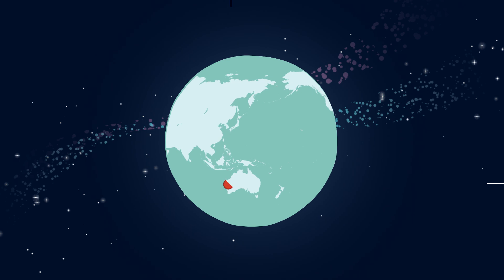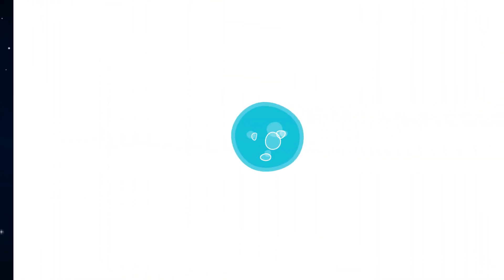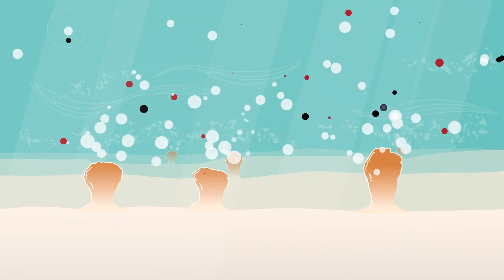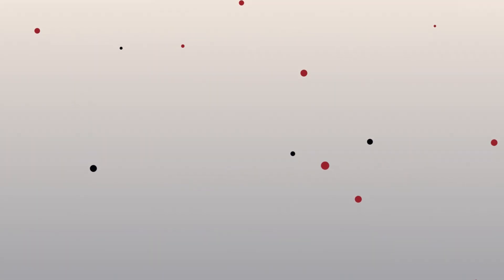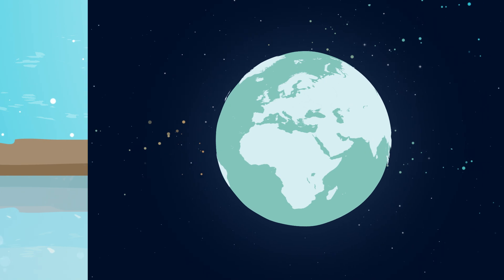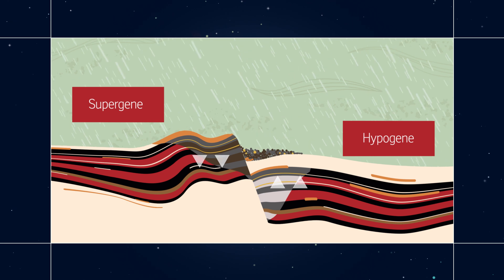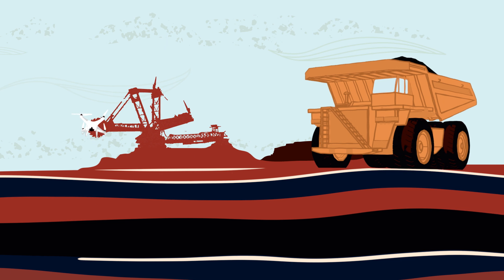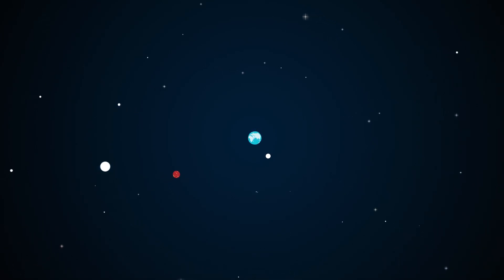How banded iron was formed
The coloured patterns in banded iron formations reveal a dramatic increase in atmospheric oxygen, a critical moment for the evolution of life on Earth